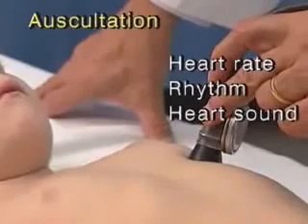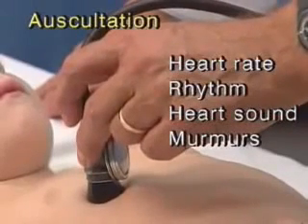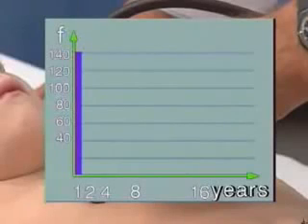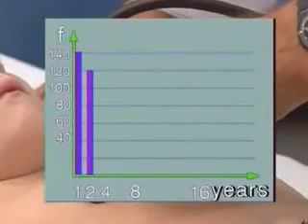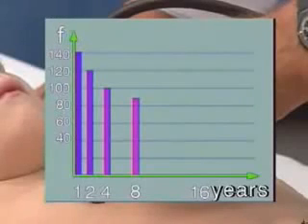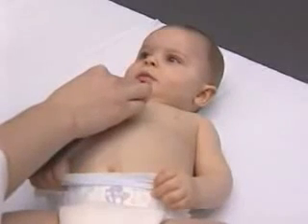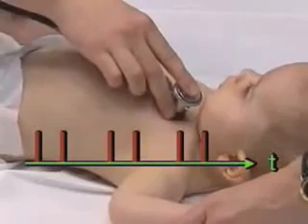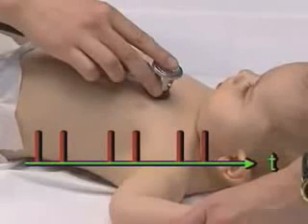Pediatric Heart Examination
الفحص السريري للقلب عند الأطفال " فيديو تعليمي "